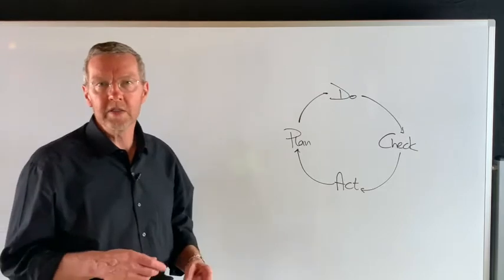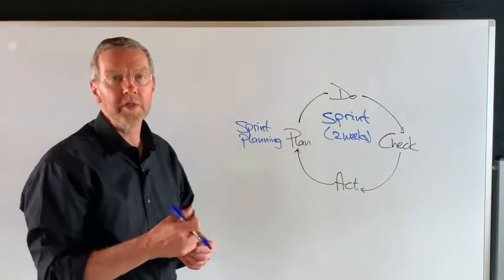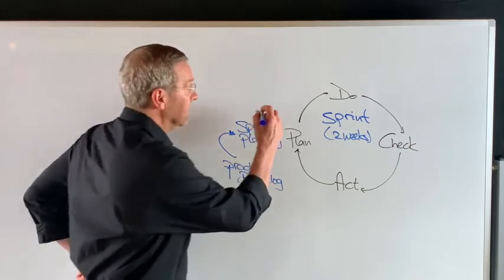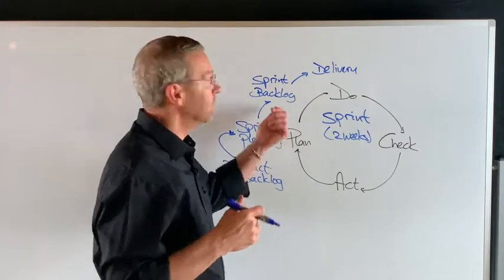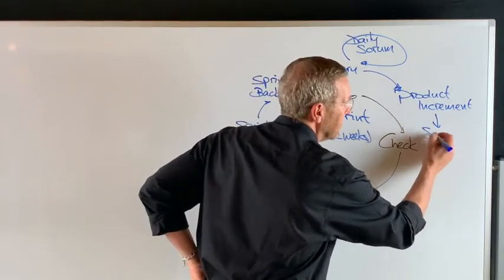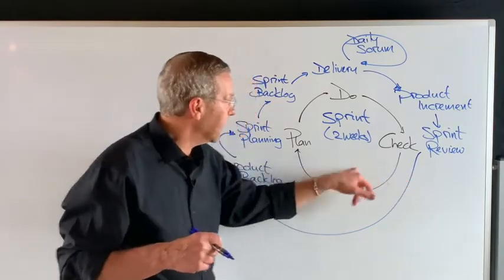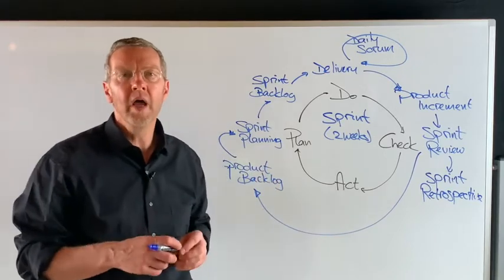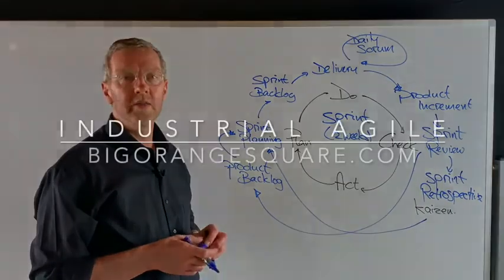Scrum4HW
Scrum is a well know development framework in the software world. Scrum4HW is the same framework used in an industrial setting: physical products, supply chain, manufacturing are all aspects that have a place in Scrum4HW.